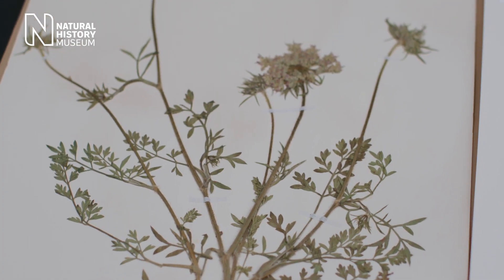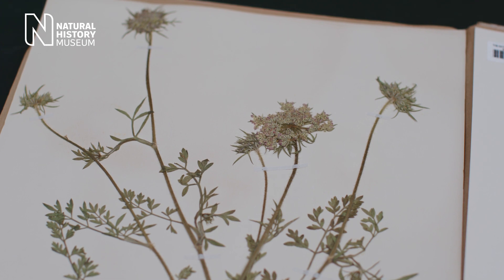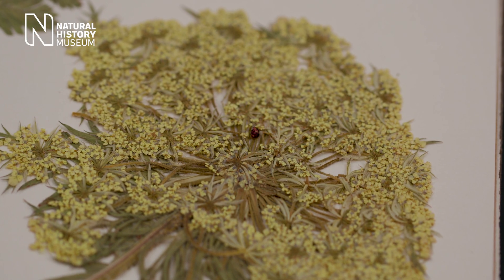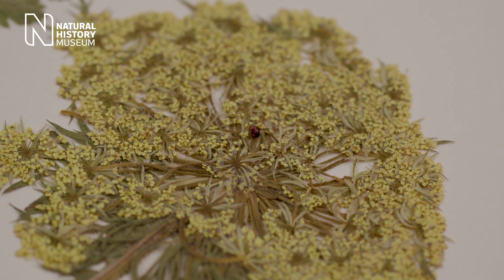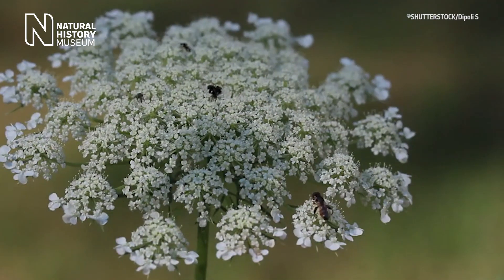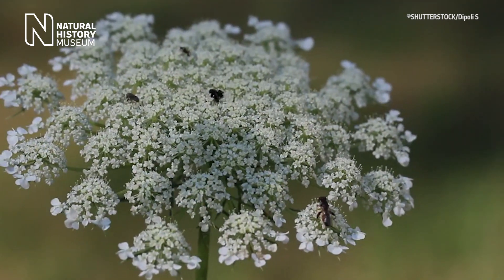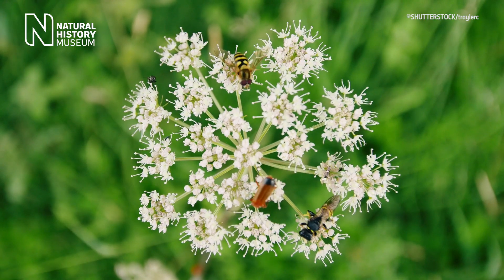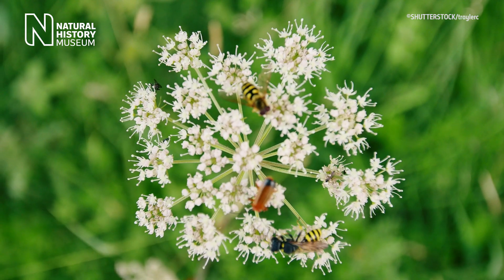Could you spot a wild carrot? | Natural History Museum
Carrots are a familiar sight, but would you recognise a wild one?
Discover the clever tactic these common plants use to entice pollinators.